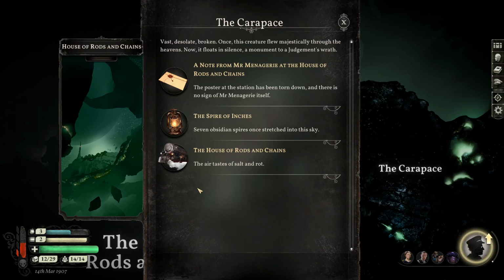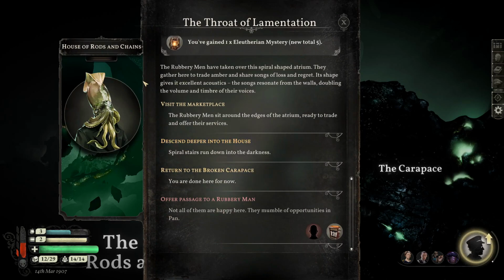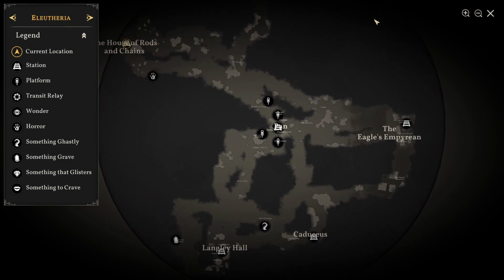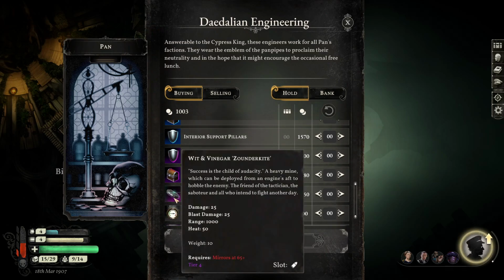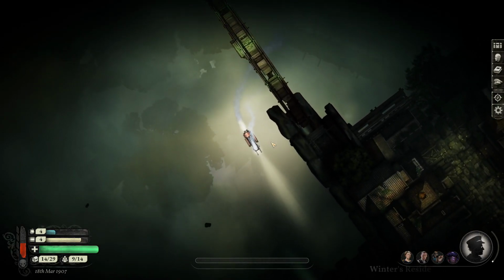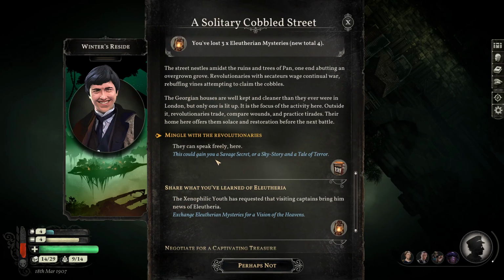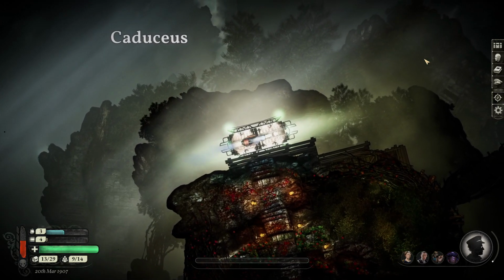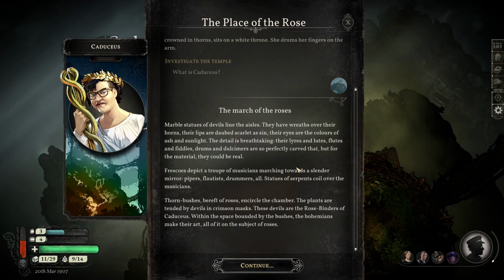Sunless Skies - Sovereign Edition [EP 75] - Joining the Revolution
The Time has come, we are taking to the skies once more on a new Adventure!

This Time we are looking for the Truth!